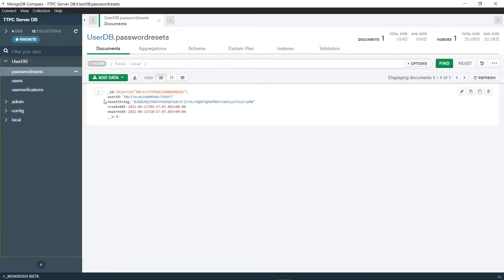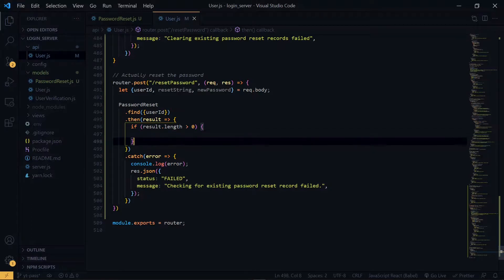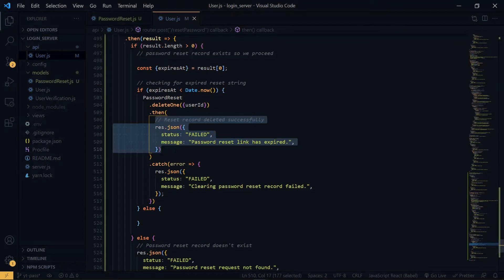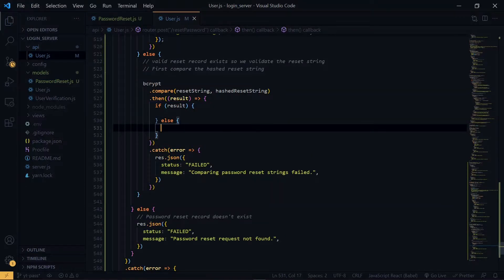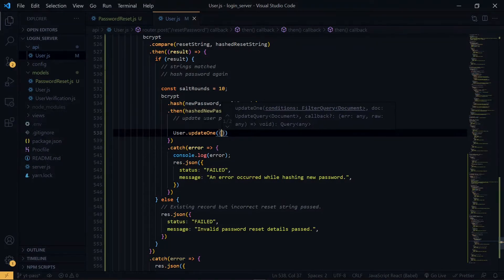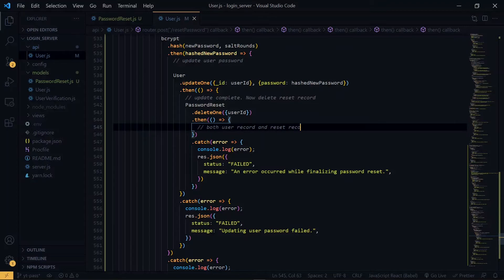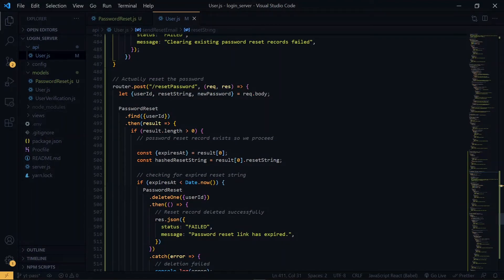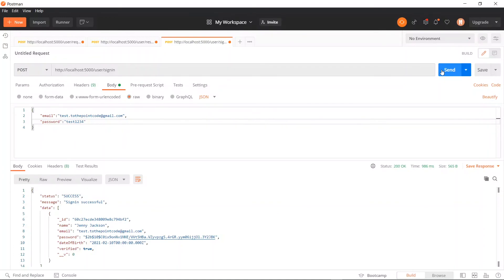Forgot Password in Nodejs Part-B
In this video, we look at how to implement a password reset system with nodejs and mongodb. Part 2.

NOTES

🔵 We implement the email structure using a gmail account and nodemailer.

LET’S WORK

TOOLS USED

CHAPTERS

00:00 Intro & Preview
00:14 Password reset route
02:40 Password reset link expiry
04:47 Valid password reset string
07:02 Handling new provided password
11:39 We have a problem testing
12:36 Working demo
15:30 Conclusion
15:58 Bloopers